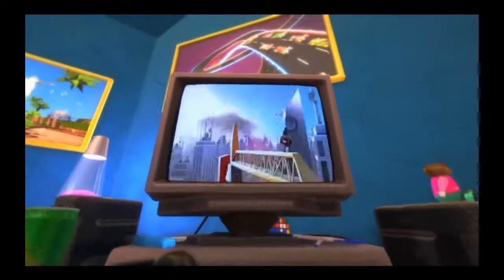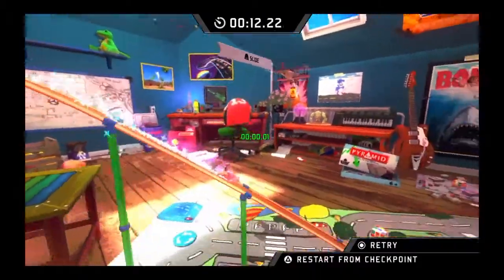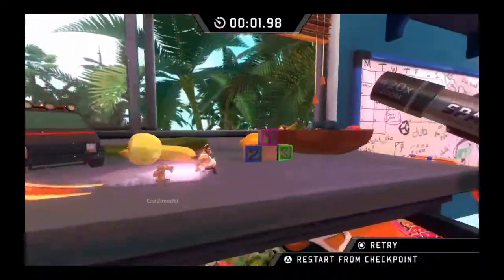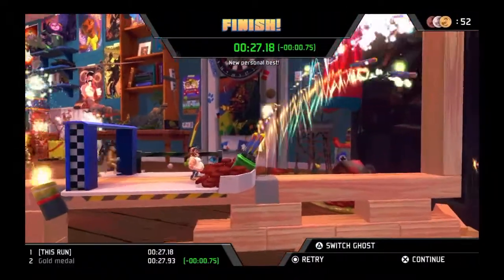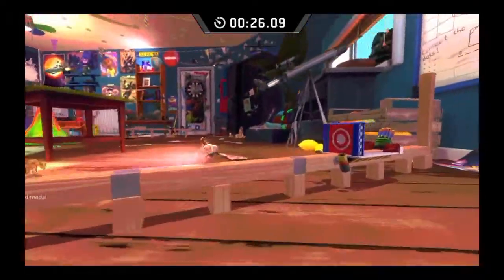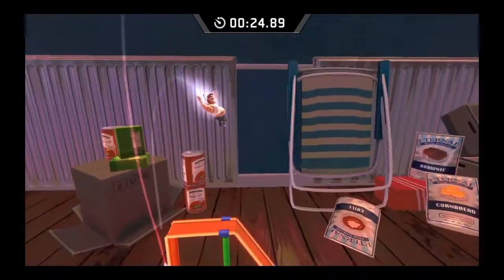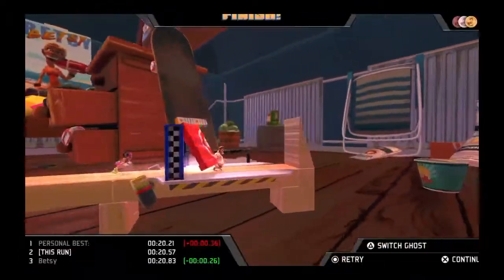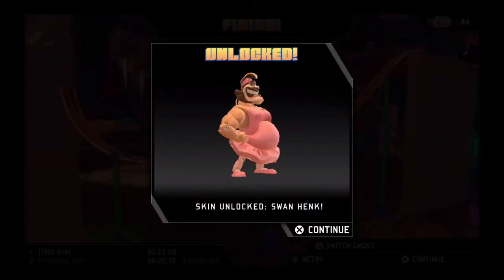Let's Play Action Henk - World 1 (All Gold Medals)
Let's Get those Golds, In the Strange Butt Racer known as Action Henk!